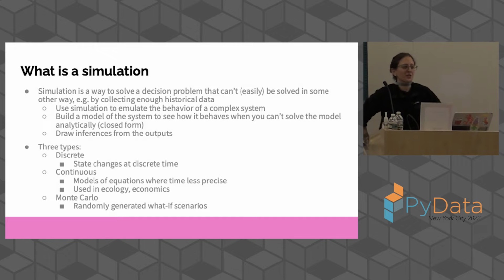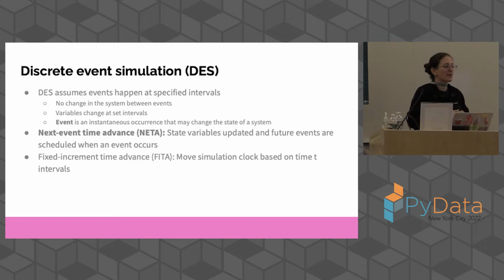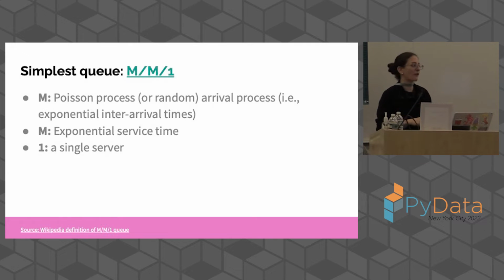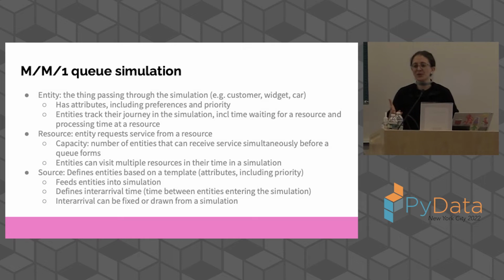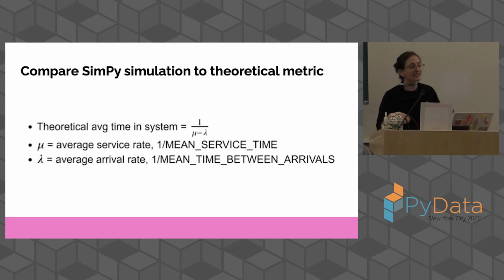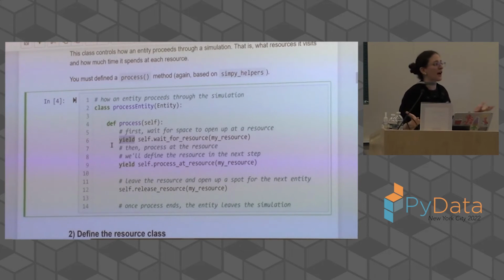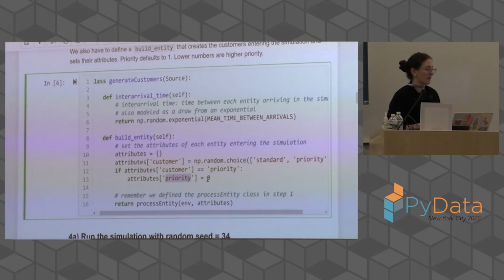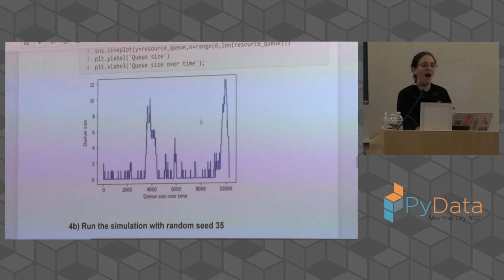Lara Kattan - Simulations in Python: Discrete Event Simulation with SimPy | PyData NYC 2022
Add to your machine learning arsenal with an introduction to simulation in Python using SimPy! Simulations are increasingly important in machine learning, with applications that include simulating the spread of COVID-19 to make decisions about public policy, vaccination and shutdowns.

You can use simulation to answer questions like, Can you increase profits by adding more tables or staff to your restaurant? You can also use simulation to create data for modeling when it's hard or impossible to get (e.g. simulate purchases in response to promotions on certain products to see if they increase sales).

To benefit from this talk, you'll need to know a small amount of Python, specifically how to write functions and simple classes. No previous knowledge of simulation needed! If you know about simulation in another language and want to see a SimPy example, you can also benefit from this talk. You'll get a Jupyter notebook with a simple but fully worked out example to follow along with and to study on your own time after the conference.

00:00 Welcome!
00:10 Help us add time stamps or captions to this video! See the description for details.